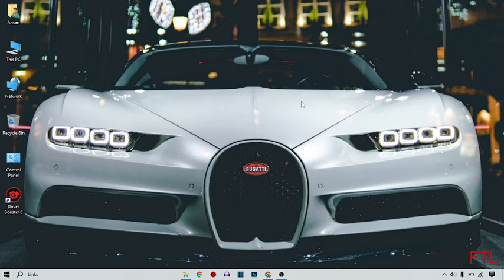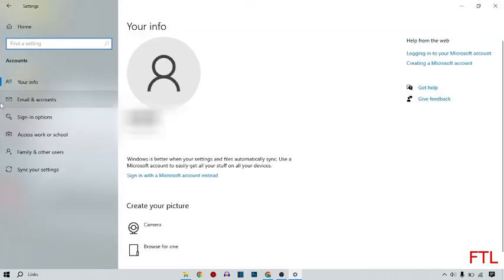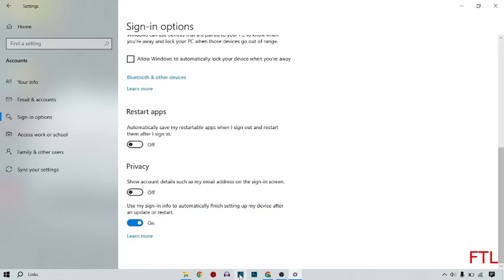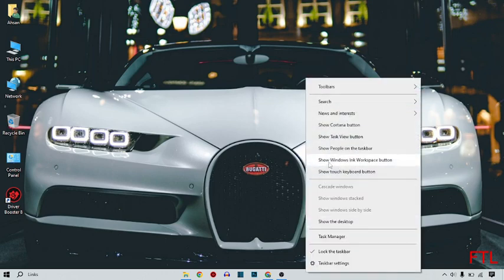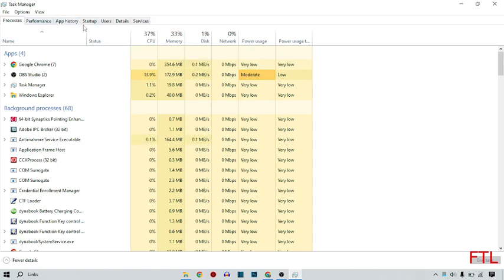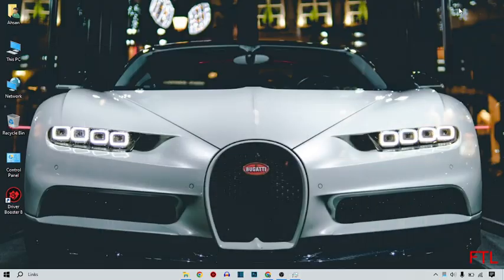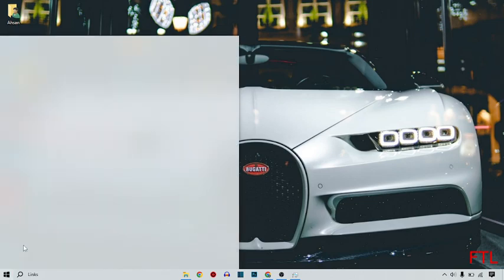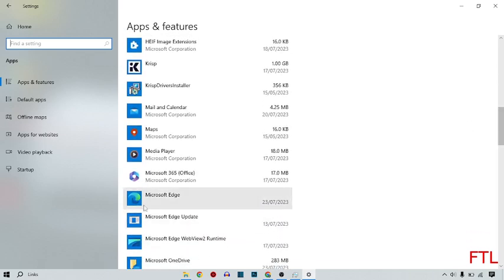How to Stop Microsoft Edge from Opening Automatically (Solved)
How to Stop Microsoft Edge from Opening Automatically

In this video, i will show you How to Stop Microsoft Edge from Opening Automatically. This is very easy method. I hope it will help you. You can Stop Microsoft Edge from Opening Automatically by following the steps.